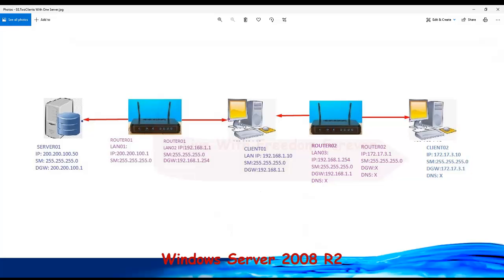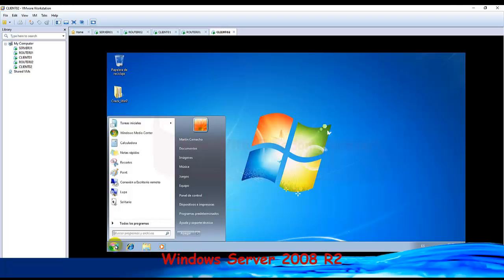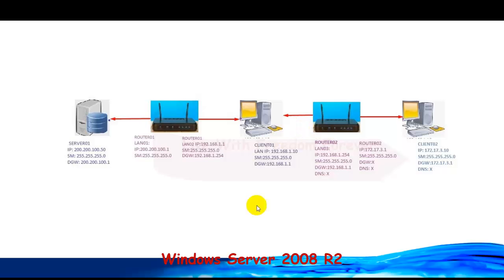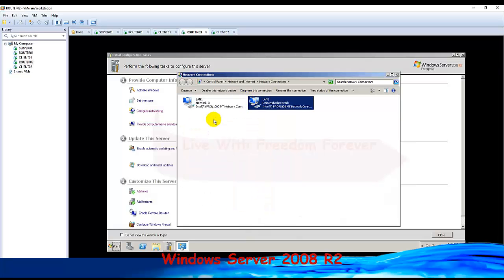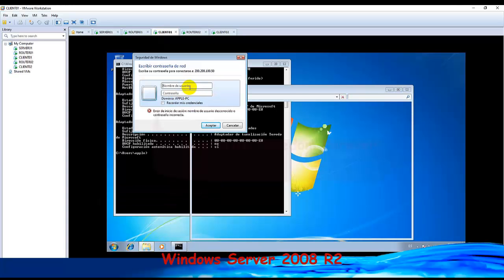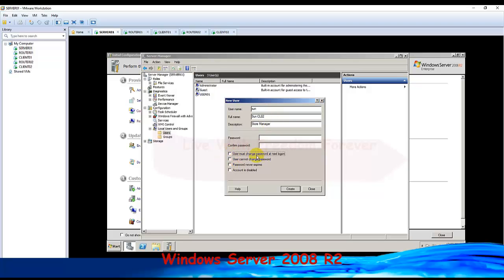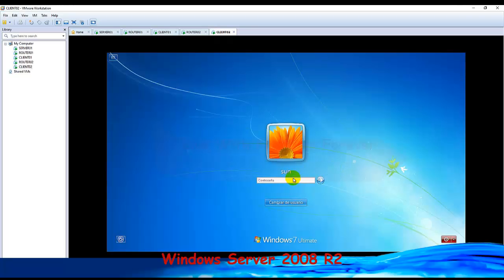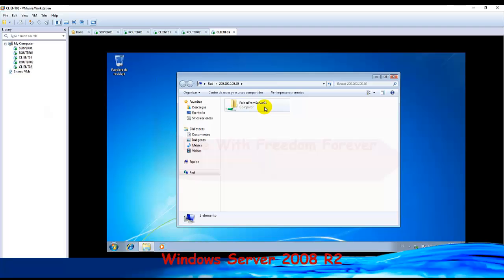02. Windows Server 2008R2 (Server with Two Clients with Different IP's)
In this lesson you will learn how to configure a One Server - Router(Two) - Clients(Two).
& Share a folder from Server01 for different clients with different classes of IP's

The server SERVER01 Contains:
 IP 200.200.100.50, SM: 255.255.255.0; DGW: 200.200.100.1; Prefered DNS:x

Router01 Contains :
LAN01:  IP:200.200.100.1 SM:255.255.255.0 DGW:X DNS: X
LAN02:  IP:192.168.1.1 SM:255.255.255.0 DGW:X DNS: X

CLIENT01 Contains :
LAN IP: 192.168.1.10 SM:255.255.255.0 DGW:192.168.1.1 DNS: X

Router02 Contains :
LAN03: IP:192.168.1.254 SM:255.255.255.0 DGW:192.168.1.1 DNS: X
LAN04: IP:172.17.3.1 SM:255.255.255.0 DGW:X DNS: X

CLIENT02 Contains :
LAN IP: 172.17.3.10 SM:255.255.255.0 DGW:
Please do not hesitate to contact with me for pay any amount of donation to improve the power of knowledge so that I may help the people with more pleasure.